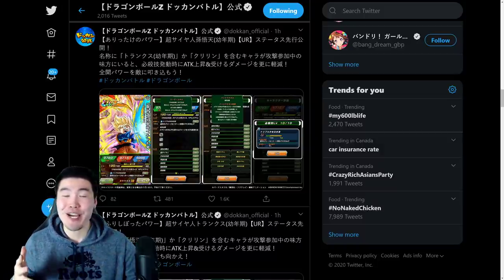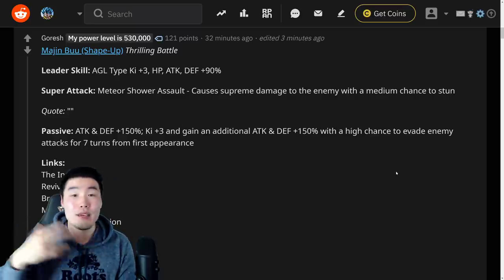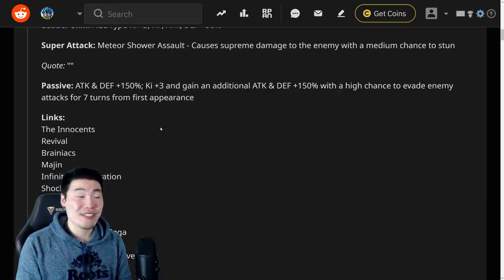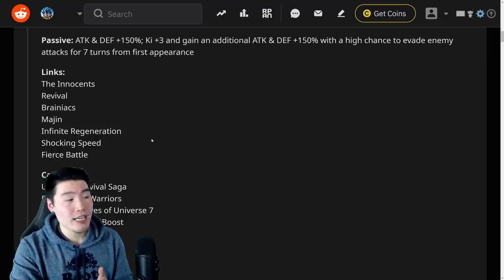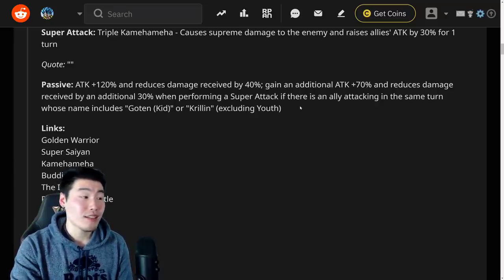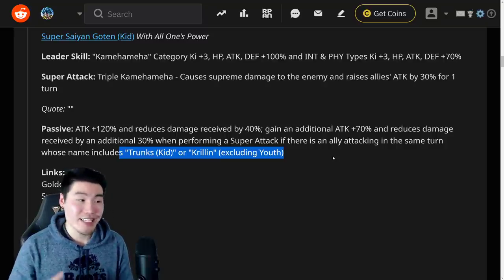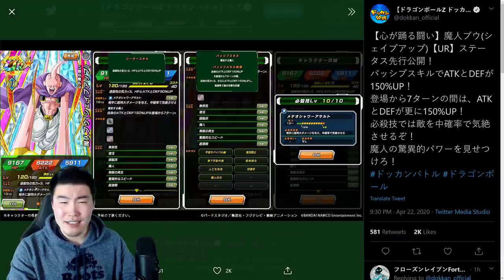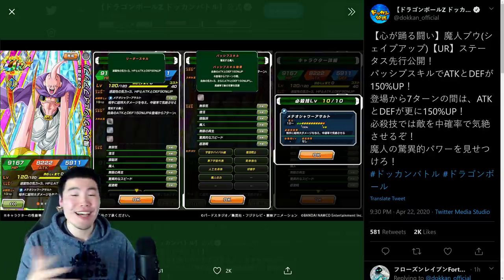HE'S BERGODMO 2.0?! NEW Fit Buu + Kid Goten & Trunks Dokkan Awakenings | DBZ Dokkan Battle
We had to wait a LONG time for these awakenings... but MAN WAS IT EVER WORTH IT!